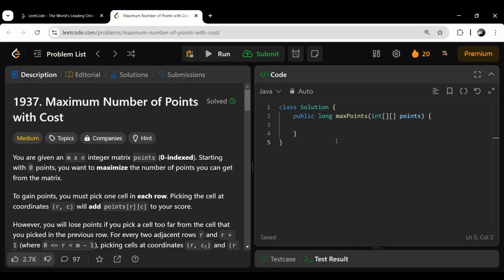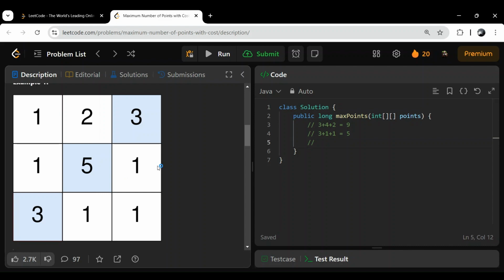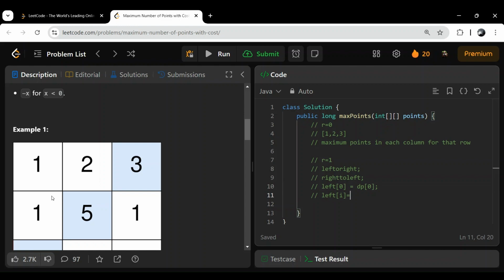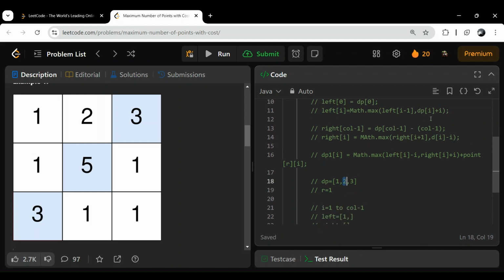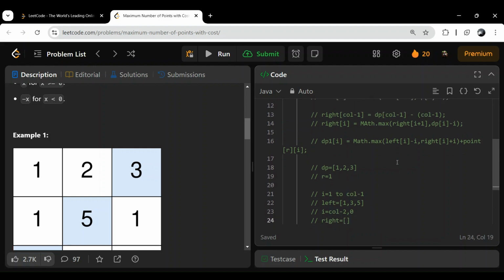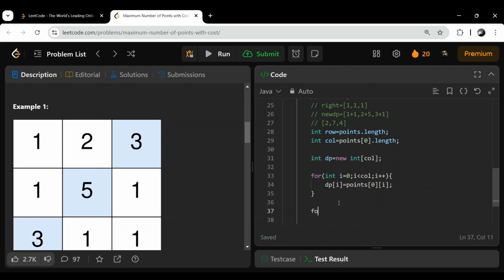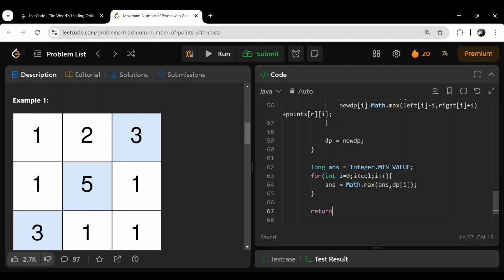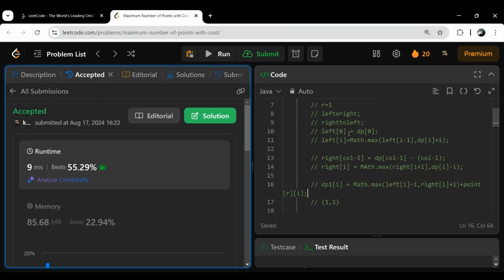Leetcode 1937 Maximum Number of Points with Cost | Daily Challange | Dynamic Programming | Java Sol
Leetcode 1937  Maximum Number of Points with Cost : Medium level question using JAVA